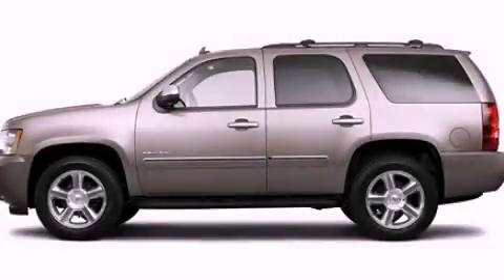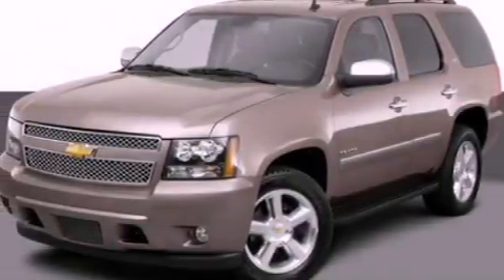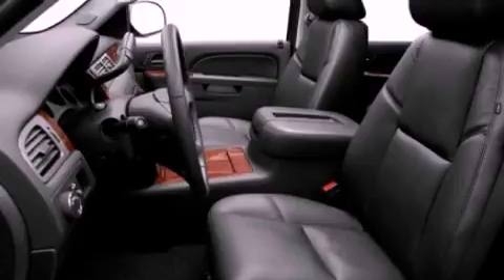2011 Chevrolet Tahoe LA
Year : 2011

 Make : Chevrolet

 Model : Tahoe

 Engine : 5.3L V8

 Trans . : Automatic

 Exterior : Brown

 Interior : Tan

 Banner Chevrolet

 5950 Chef Menteur Hwy

  , LA 70126

 Pre-Owned 2011 Chevrolet Tahoe  LA